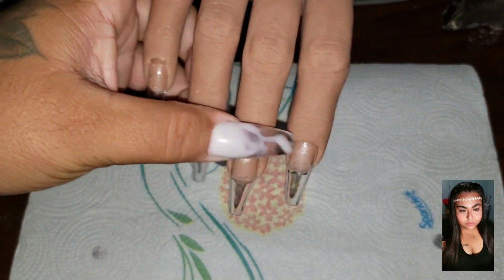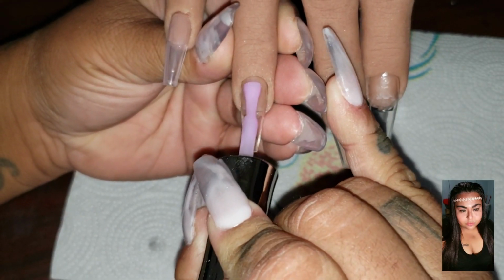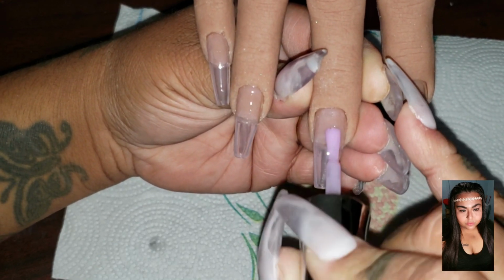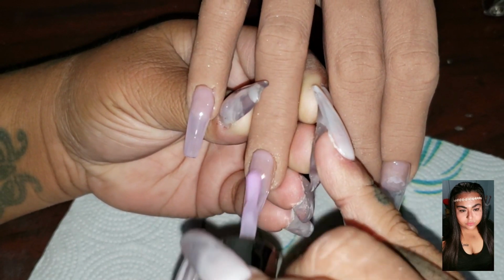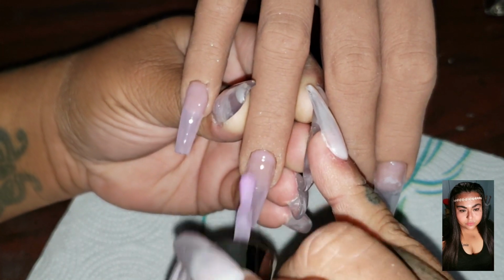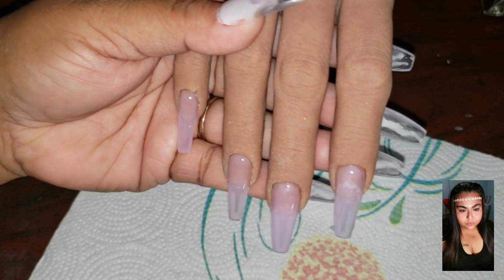Lavender milk bath gel nails